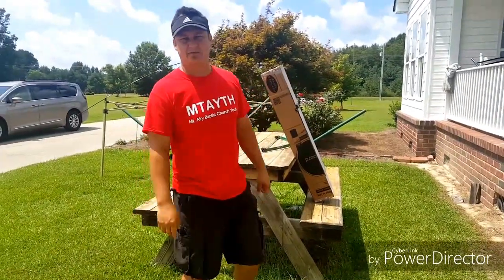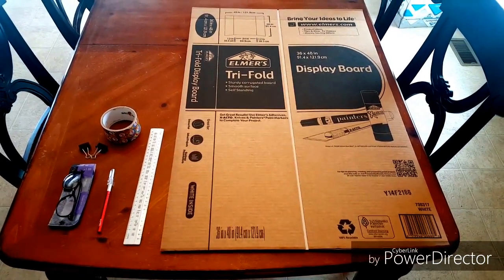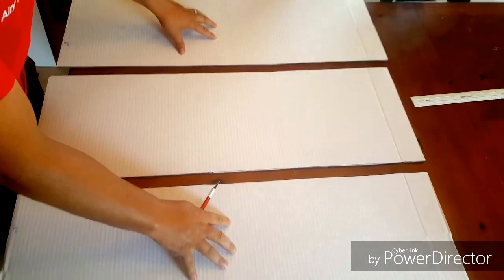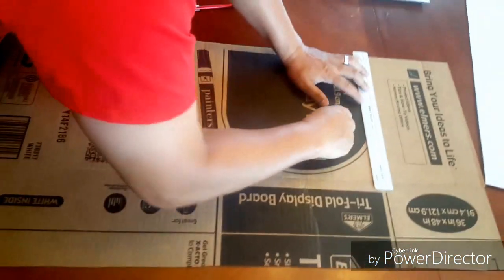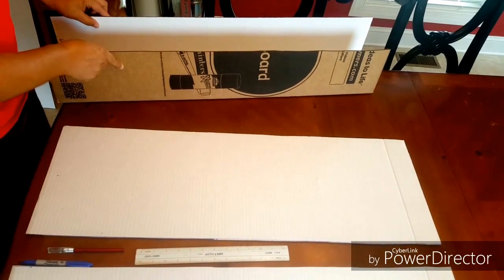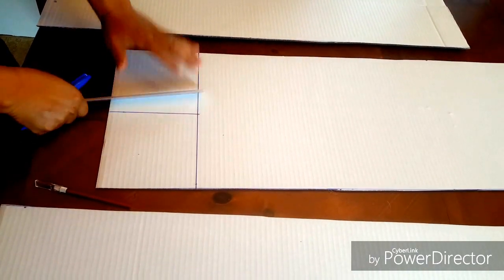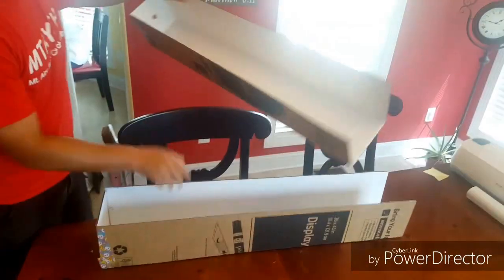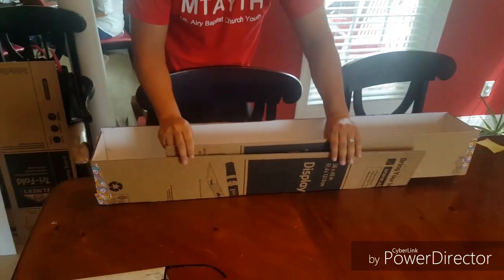Homemade Science Project Board Solar Eclipse Viewer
Inexpensive solar eclipse viewer made out of a science fair board, reading glasses lens and duct tape. Cost is less than $15 dollars. Assembly time is 20 minutes or less.